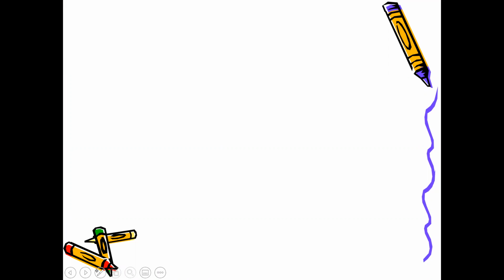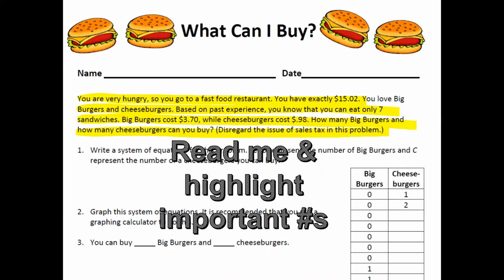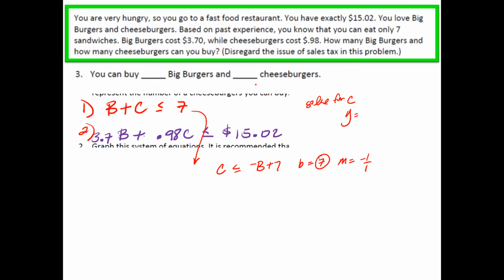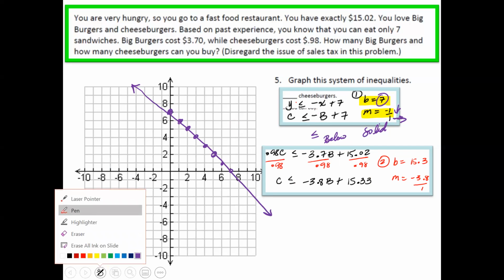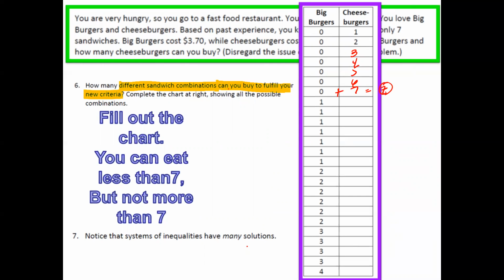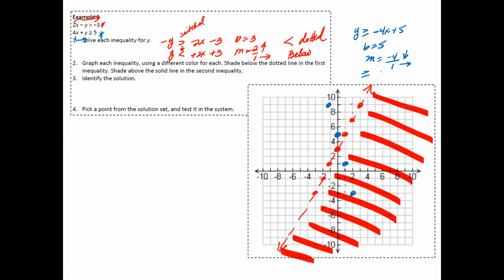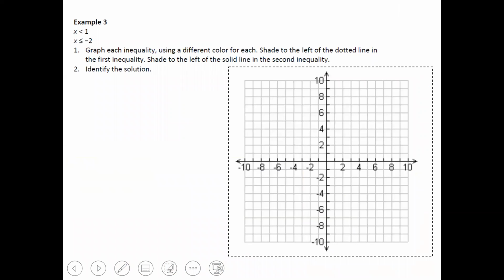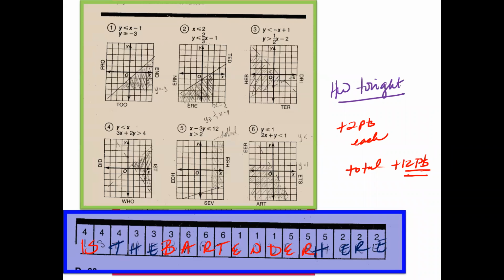Week 12 Friday Alg1S1 Systems of inequalities word problems Day2 DrNataliaCallahan